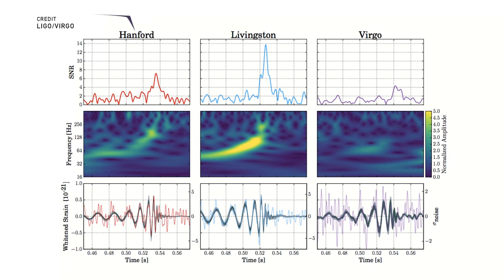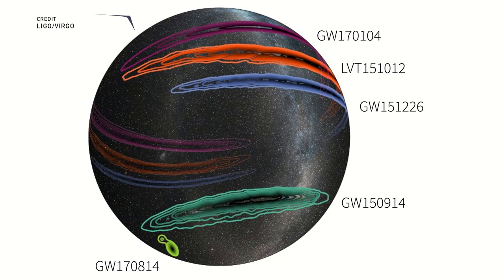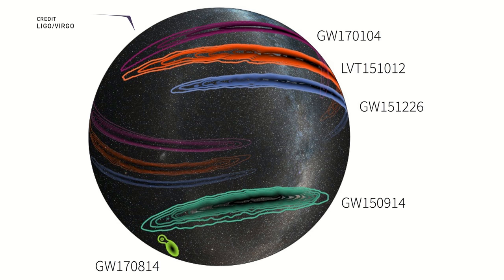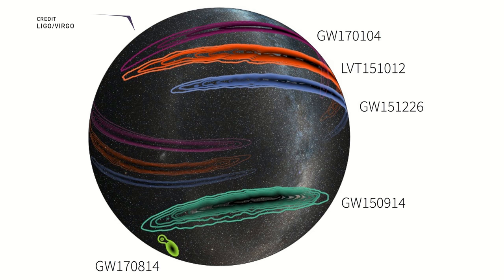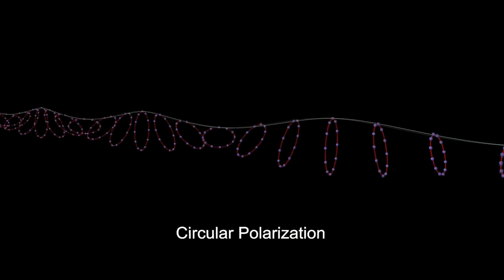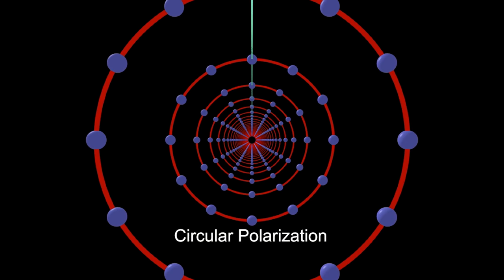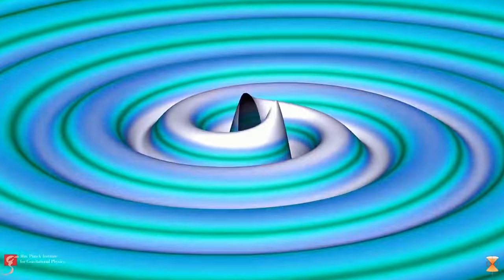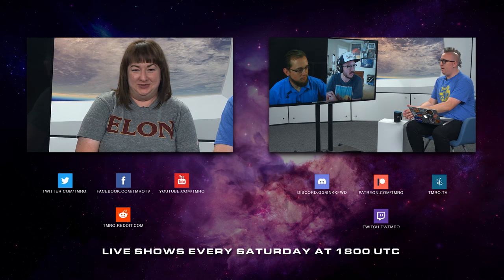Space News: First Dual Detection of a Gravitational Wave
Astronomy based on gravitational waves has been primarily done by the Laser Interferometer Gravitational Wave Observatory, known as LIGO. But recently, VIRGO, ran by the European Gravitational Observatory, was turned on to operational data gathering, and the first jointly detected gravitational wave has been found. Jared brings us this story

Twitter.com/TMRO
Facebook.com/TMROTV
YouTube.com/TMRO
Reddit.com/r/tmro
Twitch.tv/TMRO
TMRO.tv